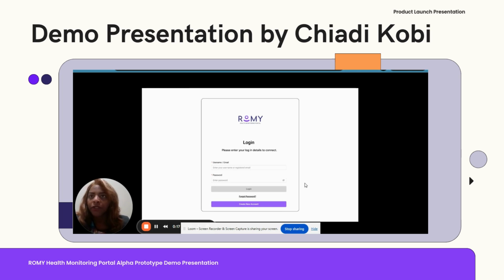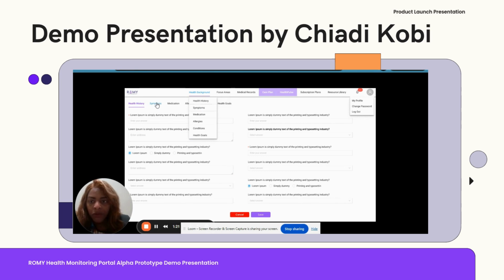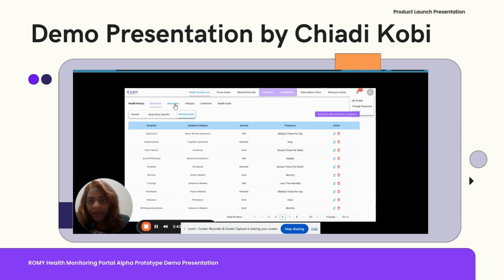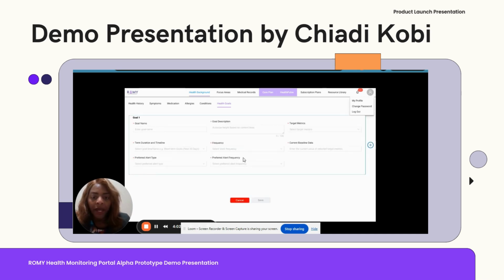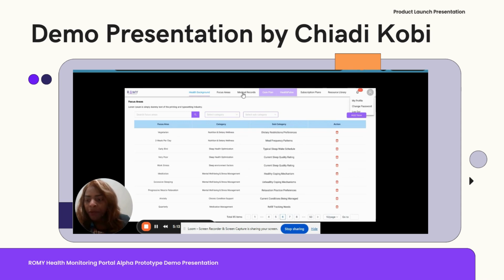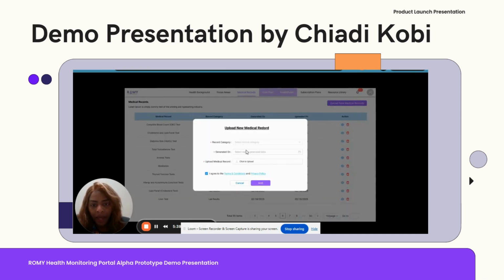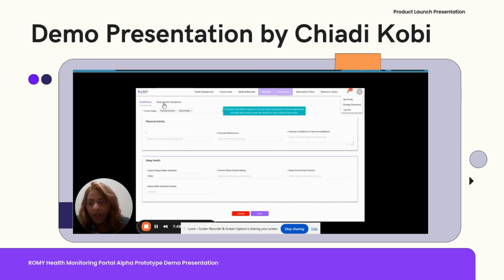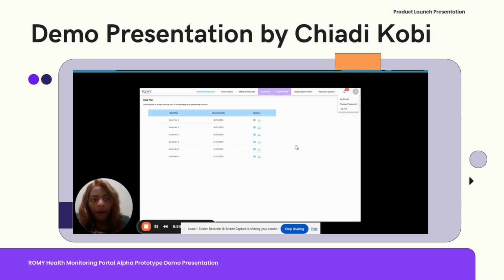ROMY Health Portal Demo | Consumer Overview by Chiadi Onwuka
Welcome to the ROMY Health Portal demo! 🚀

Presented by Chiadi Onwuka, Founder of ChiKobi Health, this video offers an in-depth look at the consumer portal of ROMY—a digital health companion that helps you clearly define specific health goals, break them down into manageable steps, and track your progress in real time.

Discover how ROMY can help you:

✅ Identify health risks early with AI-driven insights

✅ Make informed health choices with personalized nudges

✅ Build lasting wellness habits tailored to your lifestyle

In this demo, you'll explore features like:

✓ HealthPulse Nudges for predictive alerts

✓ Interactive tools for tracking your health goals

✓ Educational resources to support your journey

Ready to take control of your health? to access the Wellness Starter Toolkit and watch a preview of the ROMY.